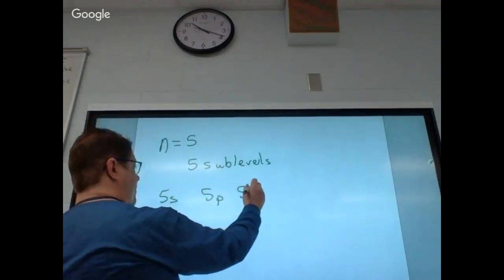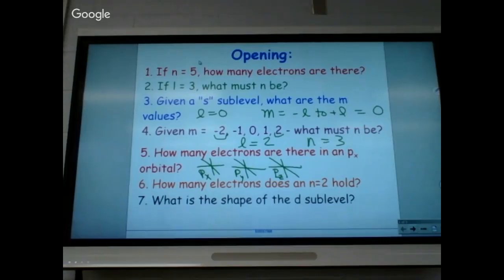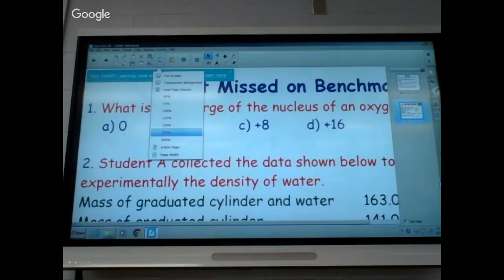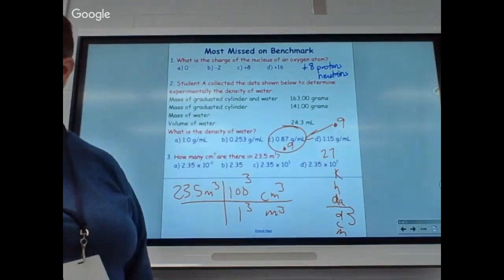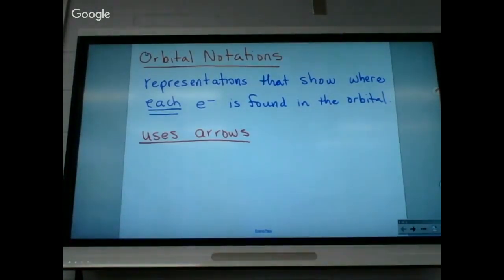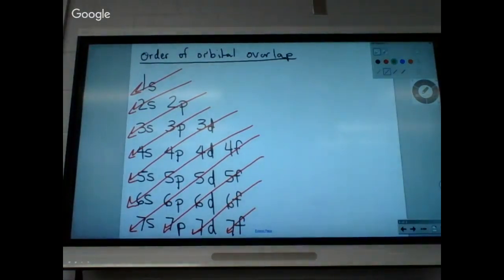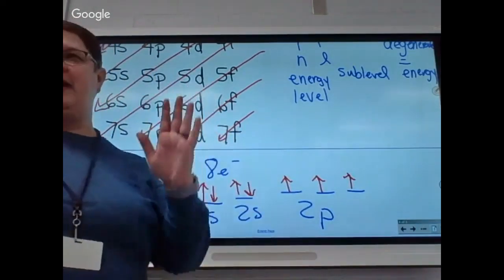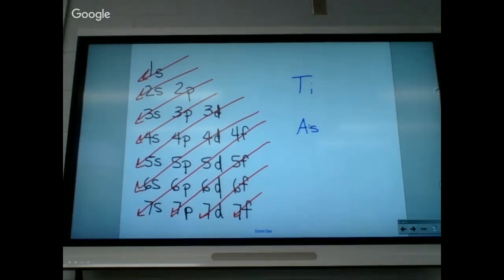March 21 2019 Chemistry Orbital Notation